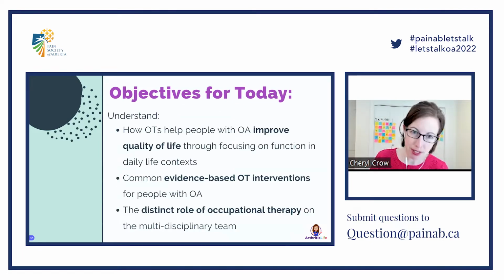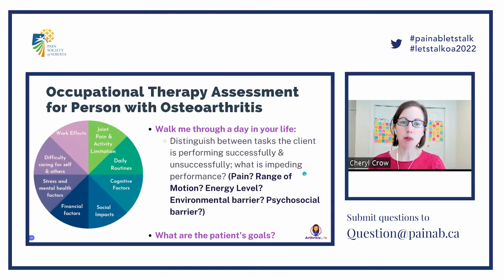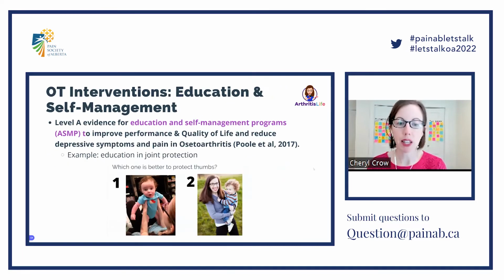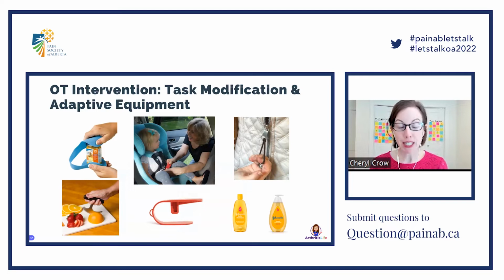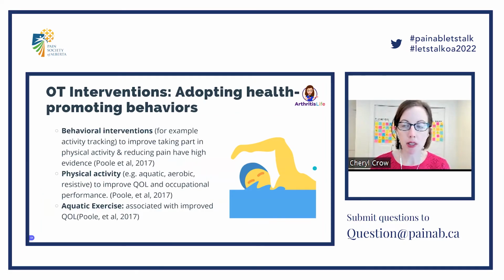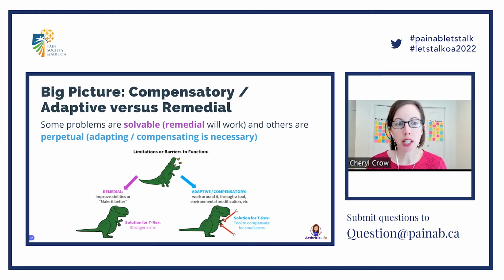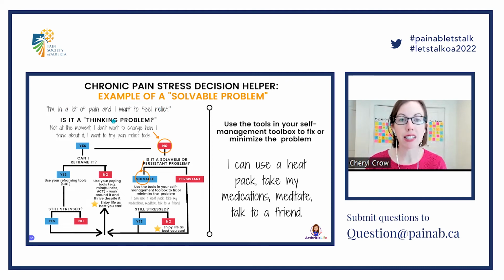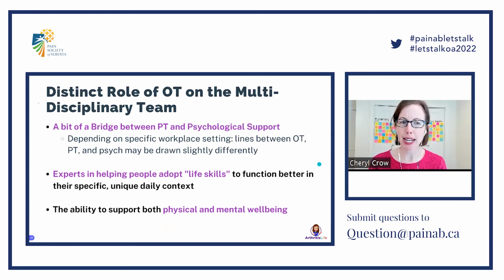OT Perspective in Treating Osteoarthritis | Cheryl Crow | PainAB Let’s Talk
Cheryl will provide an overview of how occupational therapists help people with osteoarthritis participate in meaningful daily activities and adopt behaviors that support health and wellbeing. She will use the biopsychosocial model as a springboard to explain the breadth of occupational therapy approaches that can improve quality of life for people with osteoarthritis.

Osteoarthritis is the most common type of arthritis and a significant cause of disability worldwide.  With a growing and aging Canadian population, its prevalence and burden of disability are predicted increase.  Fortunately, the risk of developing osteoarthritis can be reduced and while there is no known cure, much can be done to reduce its impacts. ([Osteoarthritis Canada]

Our May 6th educational event focused on osteoarthritic pain for people with lived experience and  healthcare providers.